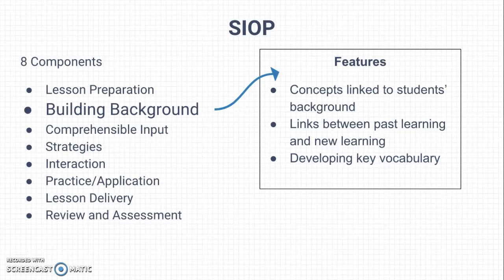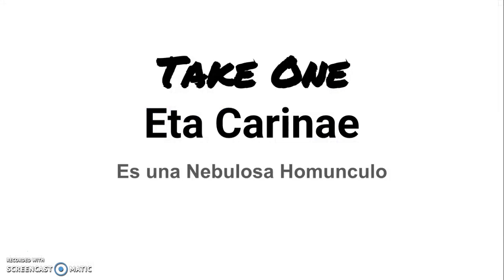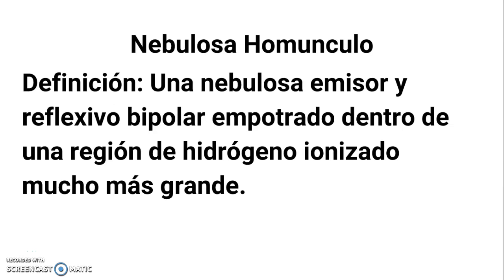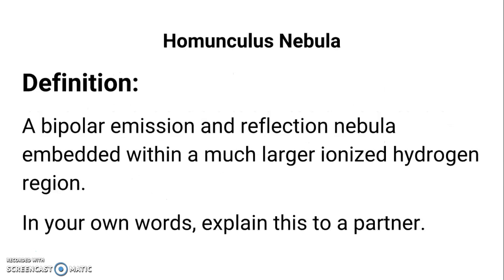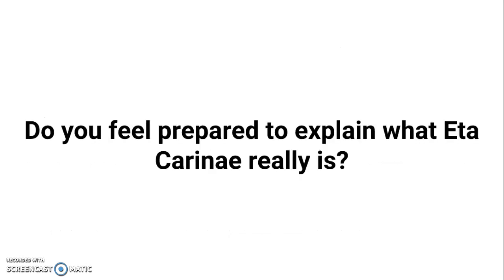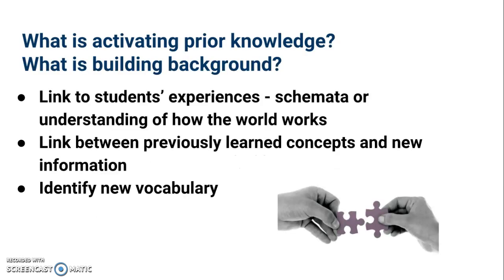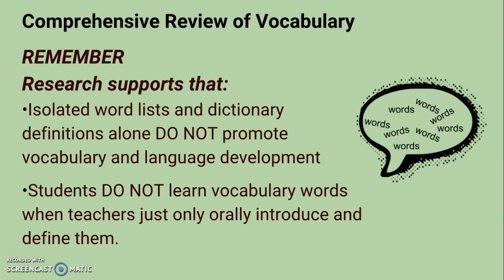Module 2 Part 1- Building Background